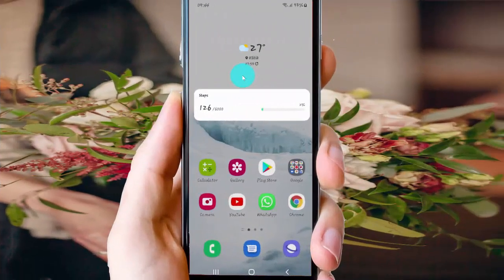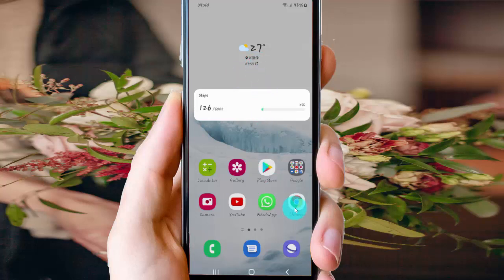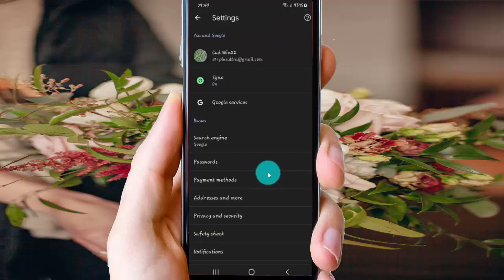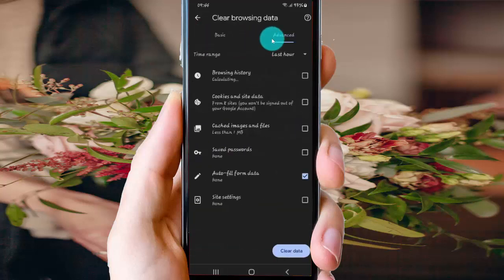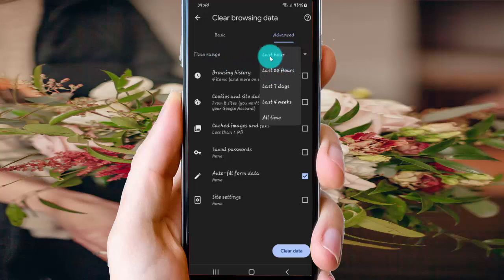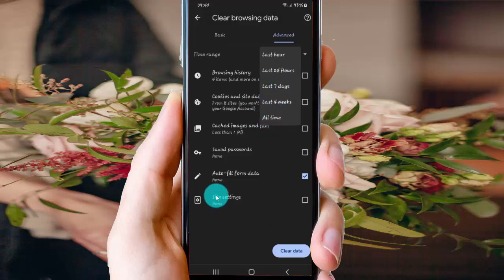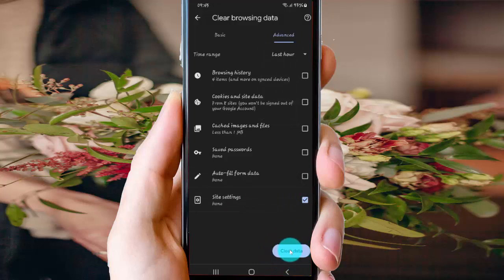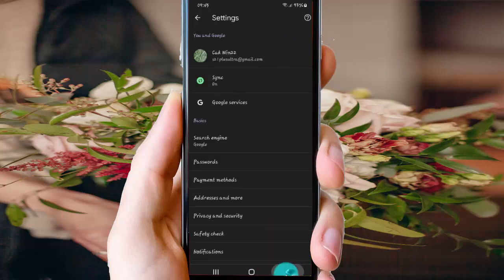Android Phone : How to Clear Google Chrome Site settings data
In this video we will learn about How to Clear Google Chrome Site settings data in Android phone, I use Google Chrome version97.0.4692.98. And Samsung Galaxy S21 with Android 12